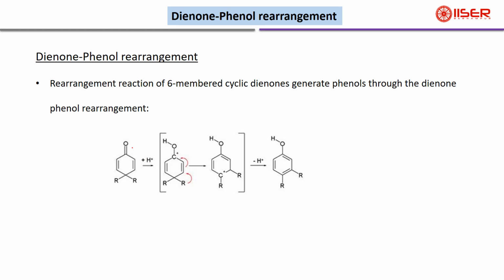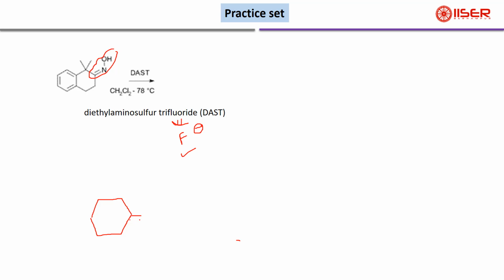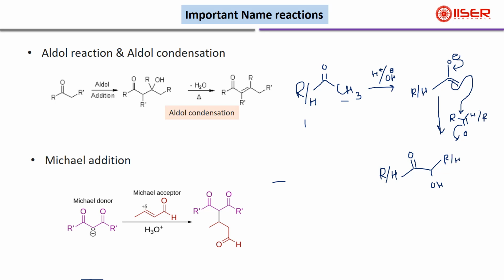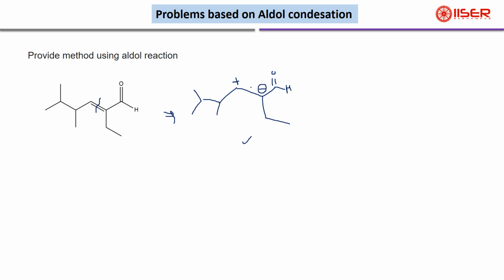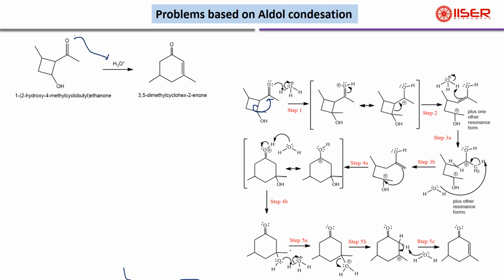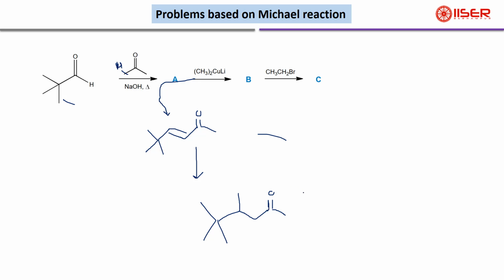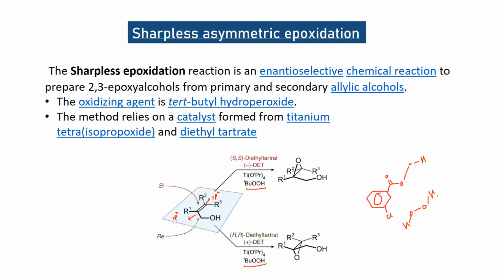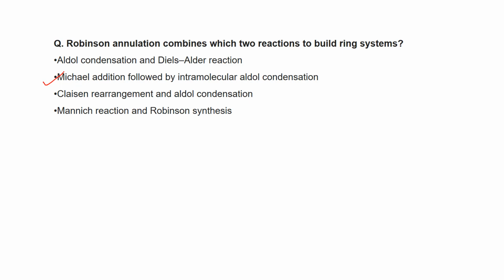Week 3- Retrosynthesis in Organic Chemistry, noc26-cy26.